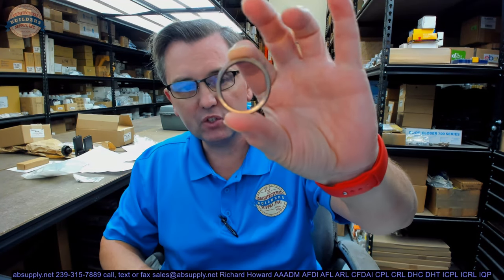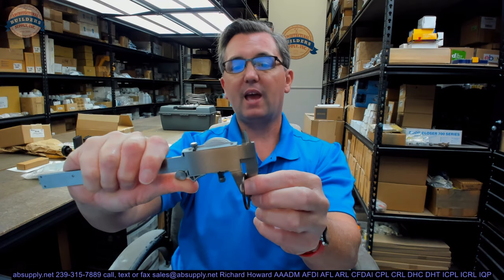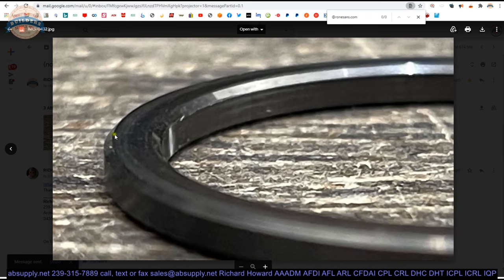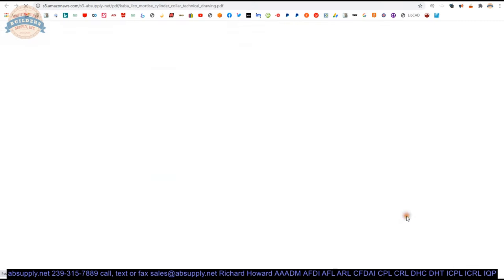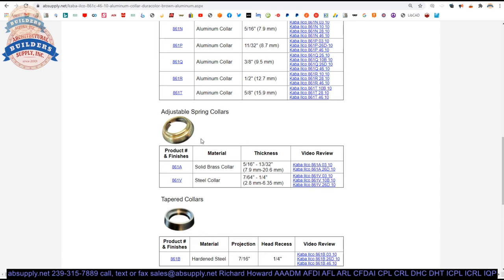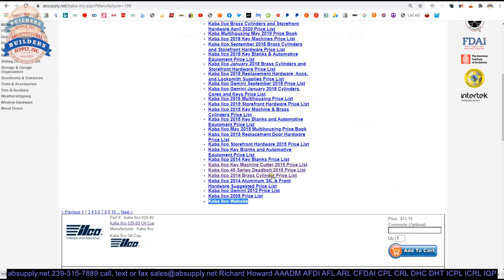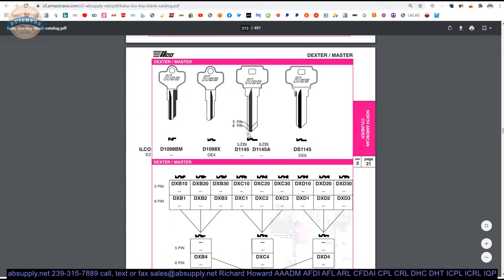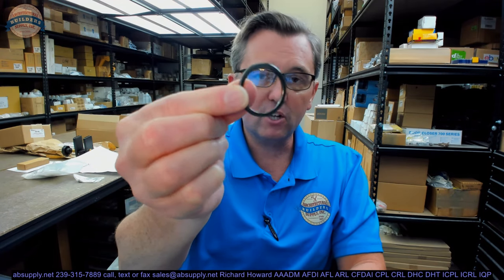Kaba Ilco 861C 46 10 Aluminum Collar Duracolor Brown Aluminum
This video from absupply.net is to bring you a closer look at the Kaba Ilco 861C 46 10 Aluminum Collar   Duracolor Brown Aluminum where we will visually review the item along with its dimensional properties and its intended uses.